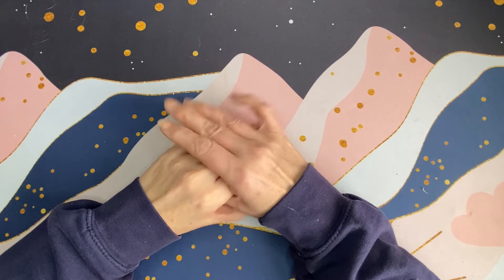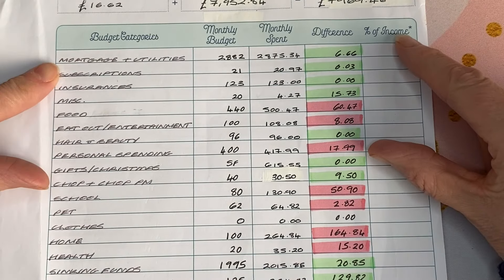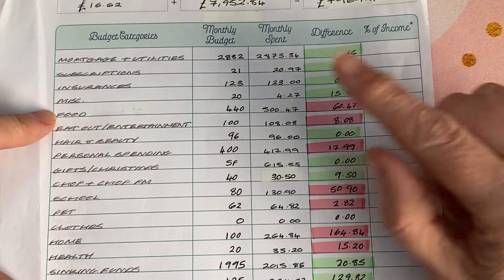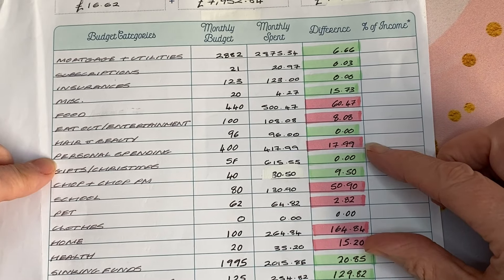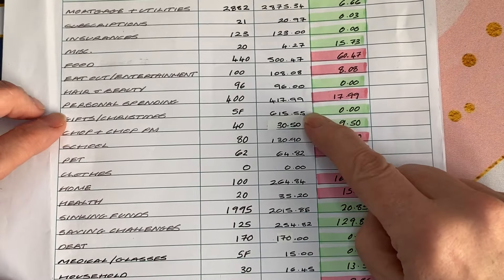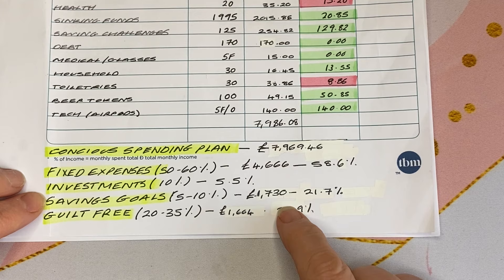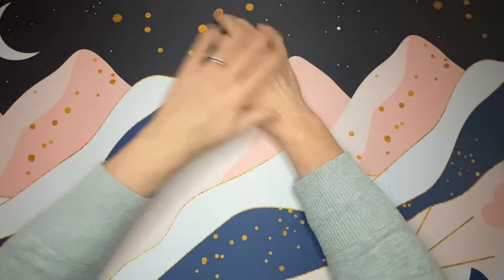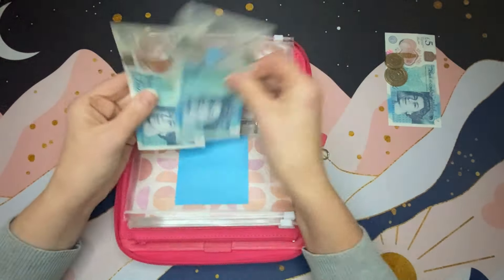What We Spent and Saved in November 2023 | Zero Based Budget | Dual Income | Savings | Sinking Funds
We are a working couple in our early fifties with a teenager and a dog.

Our channel is about budgeting,cash stuffing, saving and learning to live a life without relying on credit.

In 2023 we are focussing on gaining greater financial security before we start on our debt payoff journey.

I share our real numbers as well as the ups and downs of our budget as I find this has helped me learn from others in the budgeting community.